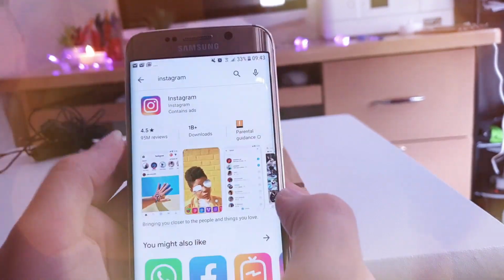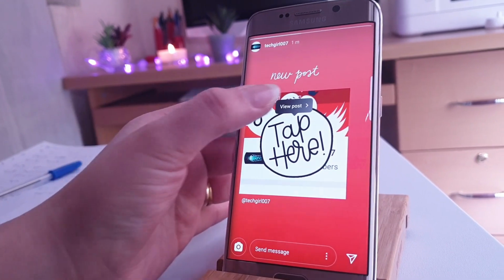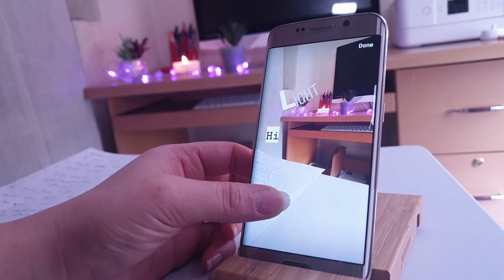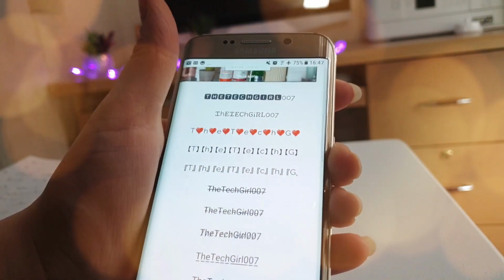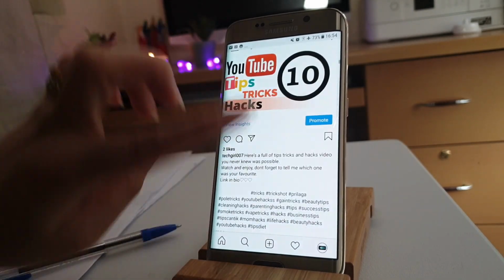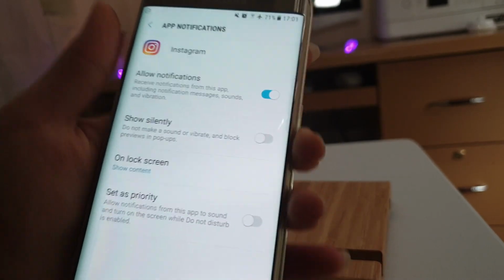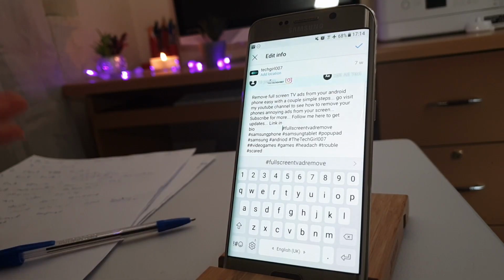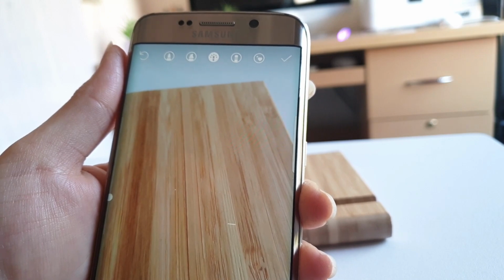10+ Instagram TIPS TRICKS & HACKS | That ACTUALLY Work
WATCH THIS NEXT VIDEO YouTube Tips, Tricks & Hacks - You should TRY RIGHT NOW How to remove Video ID from YouTube Smart TV screen Best Copyright Free Music for YouTube Videos + TIPS

SPACE [⠀⠀⠀⠀⠀⠀⠀⠀⠀]     [⠀⠀⠀⠀⠀⠀⠀⠀⠀]     [⠀⠀⠀⠀⠀⠀⠀⠀⠀]    [⠀⠀⠀⠀⠀⠀⠀⠀⠀]